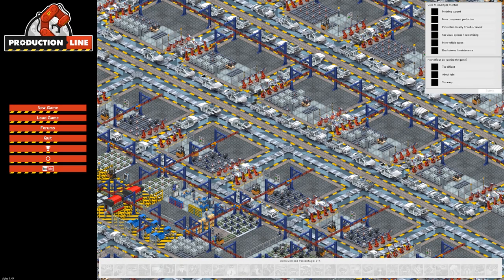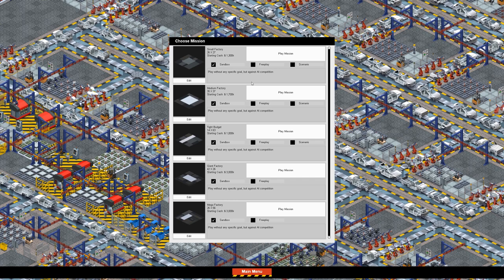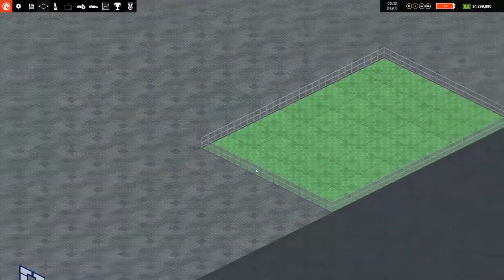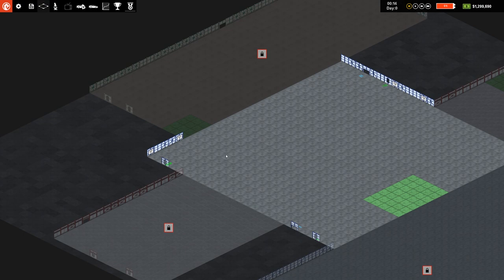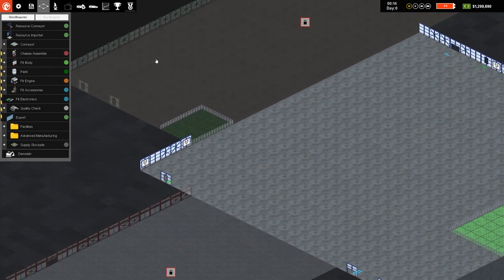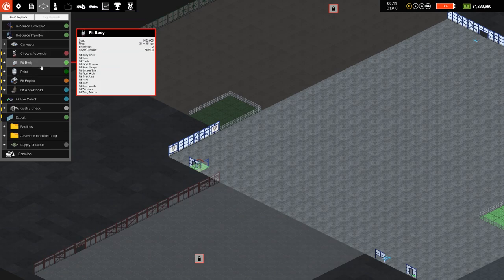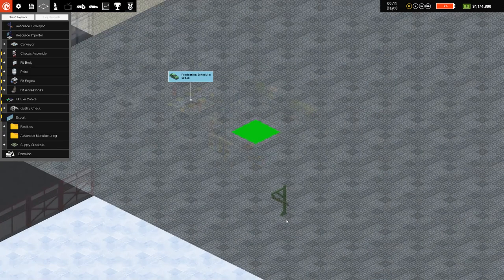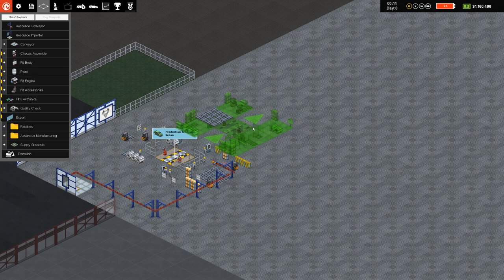Production Line E01 - Building Cars!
Time to get our first car factory up and running, let's take a look at production line!